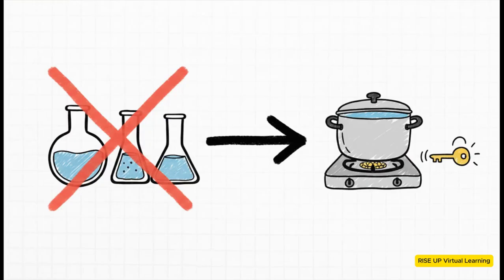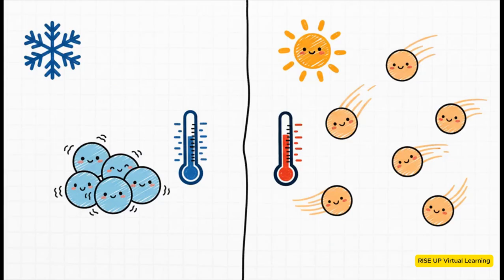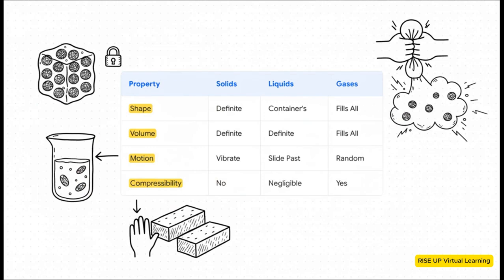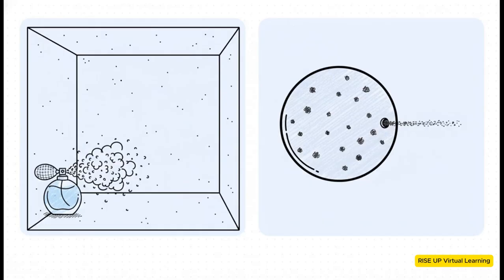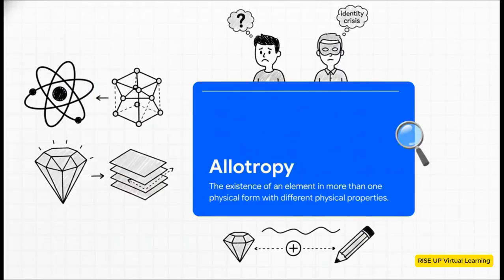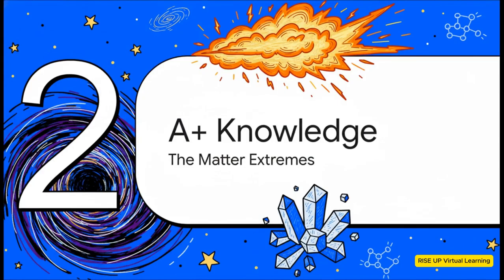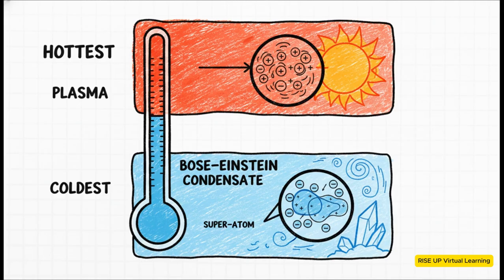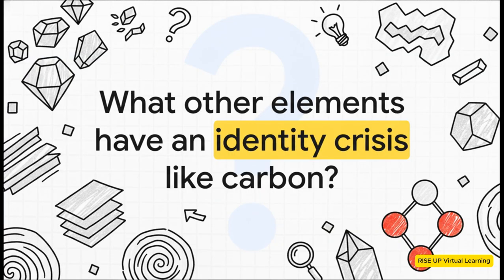States of Matter, Boyle's & Charles' Law | Class 9 Sindh Board | RUVL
In this focused lesson from Rise Up Virtual Learning, you will learn the physical properties and difference between Solids, Liquids, and Gases, and explore the two extreme states: Plasma and Bose-Einstein Condensate. We explain exactly what Boyle's Law and Charles' Law mean and why the JST/PST exam will test you on them.

What You Will Learn (Chapter 2 STB):
 - Introduction & The Kinetic Theory
- Properties of Solids, Liquids, & Gases
 - Changes of State (Melting, Sublimation)
- Properties of Gases: Diffusion vs Effusion
 - The Tricky Math: Boyle's Law vs Charles' Law
 - Plasma & Bose-Einstein Condensate (Exam Favorites)